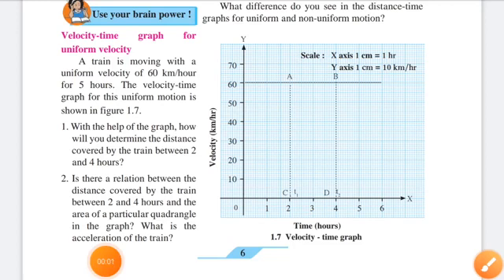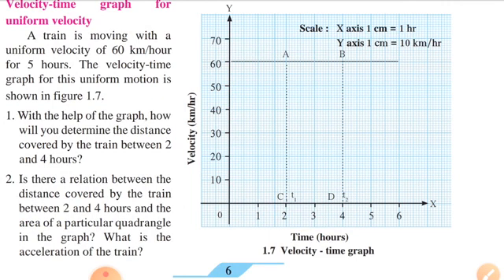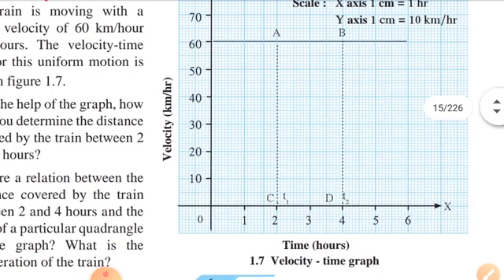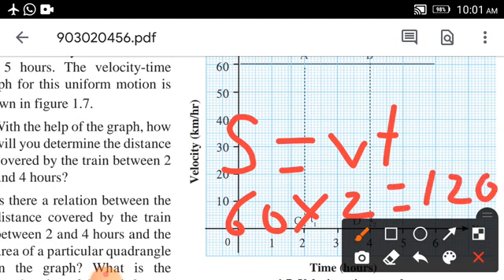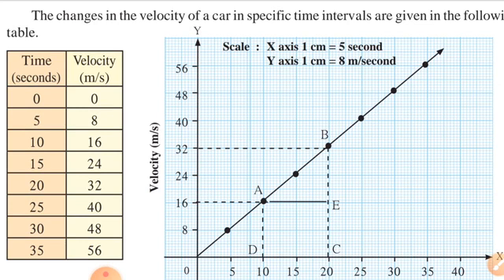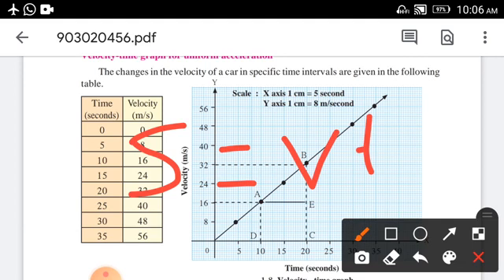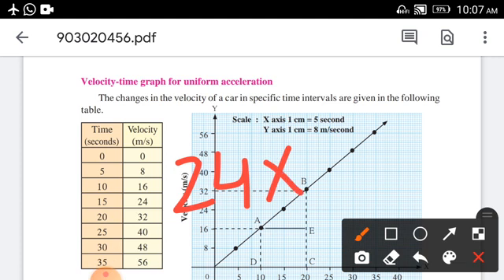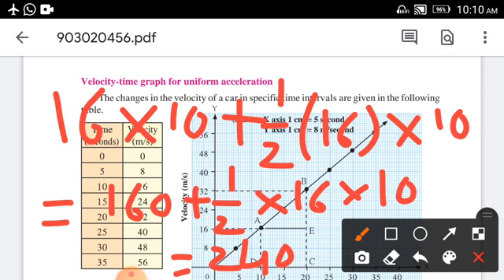STD 9 science Chapter 1 velocity time graph for uniform velocity and acceleration